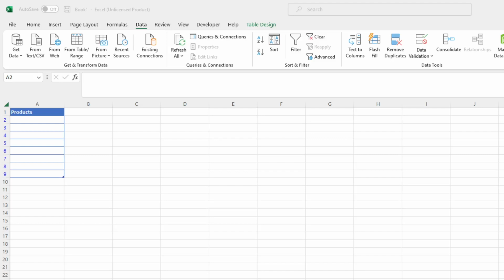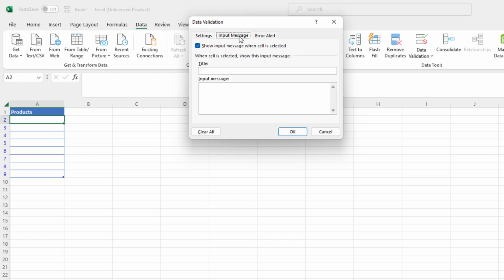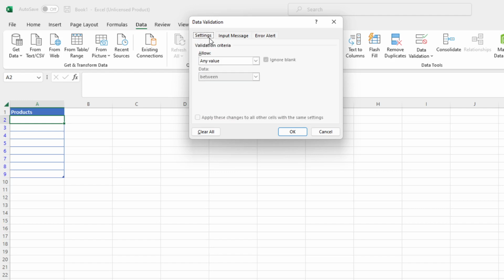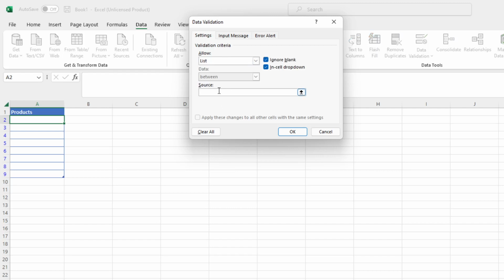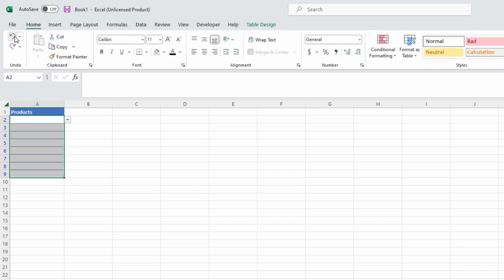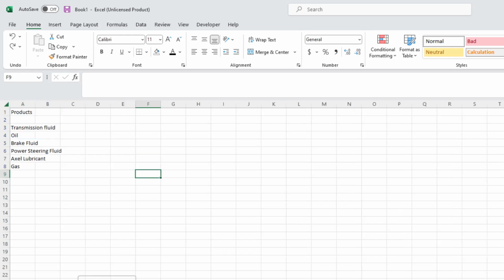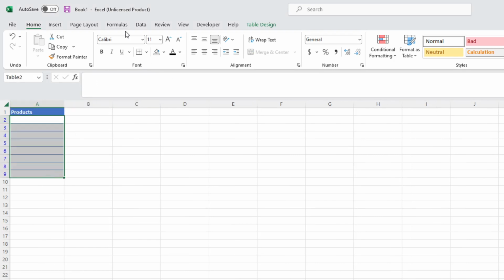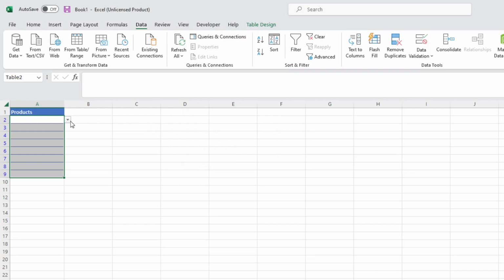Excel How to Create a Drop Down List in Excel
In tihs video I walk through how to create a drop down list. I cover both through manual entry and through refrerencing a different sheet  to get your drop down list in Excel.